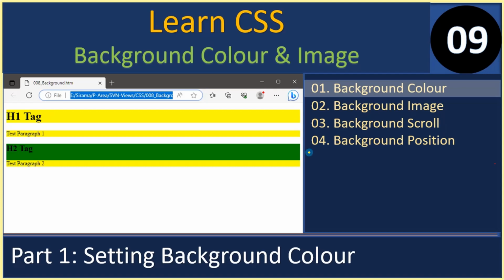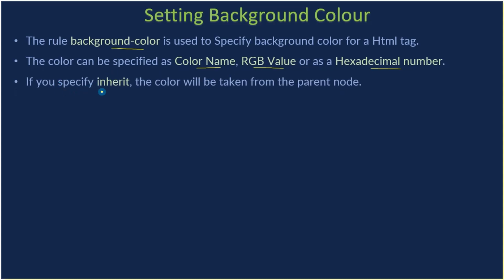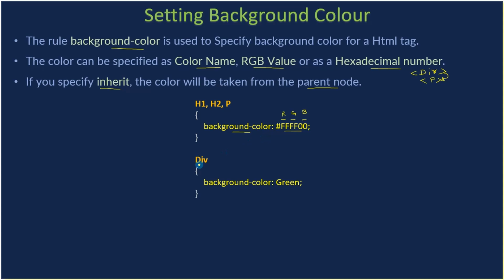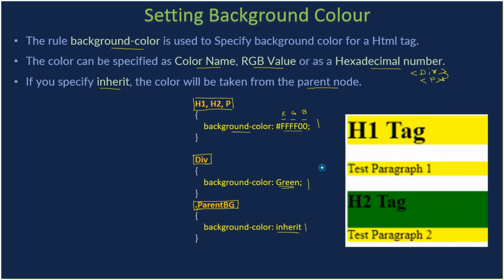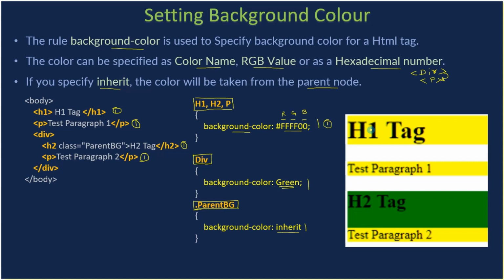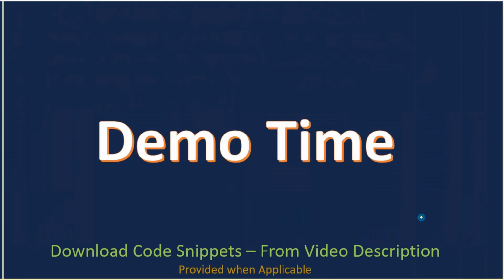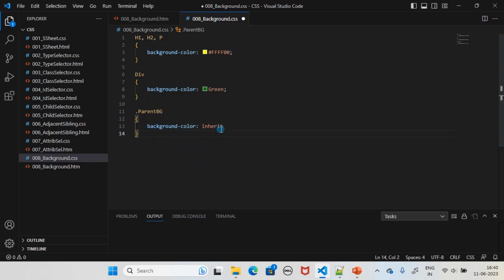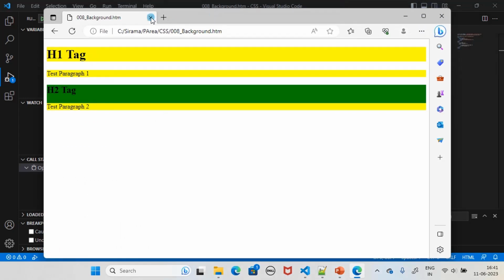Background | Part 1 - Background Color of Tag | CSS Tutorials #09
In this CSS Tutorial, we will learn how to set background colour of html element using the CSS background-color property.